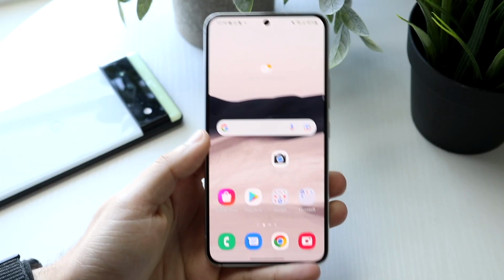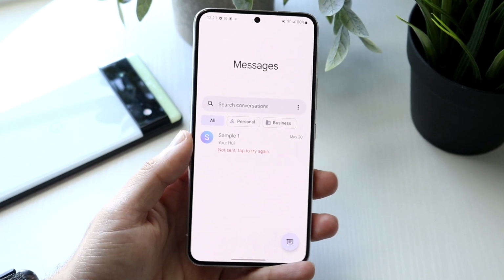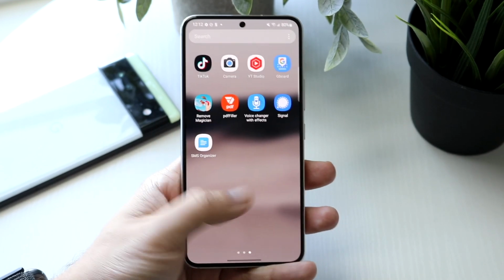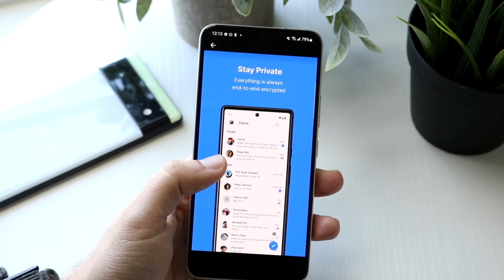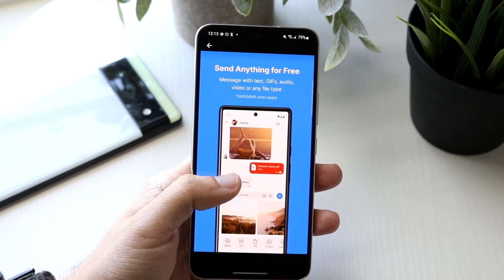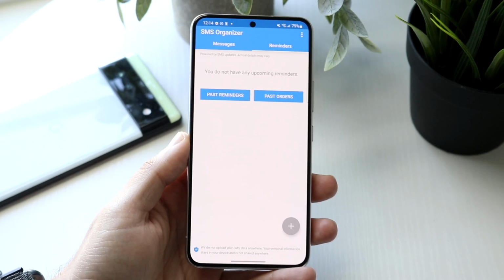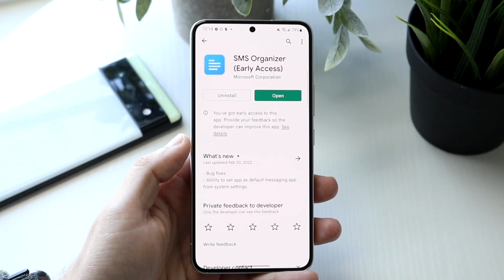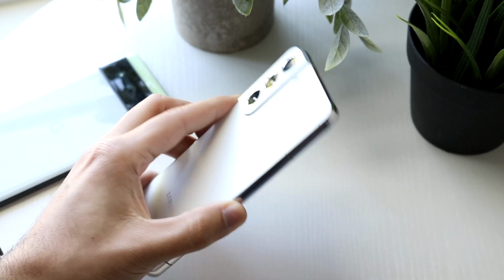Best Messaging Apps For Androids! (2022)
Let's take a look at the Best Messaging Apps For Androids! (2022)